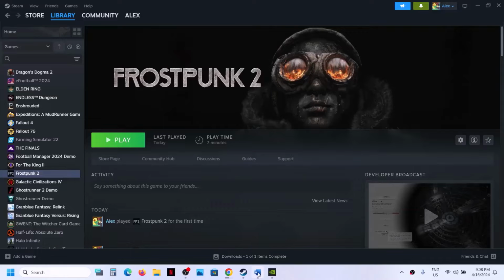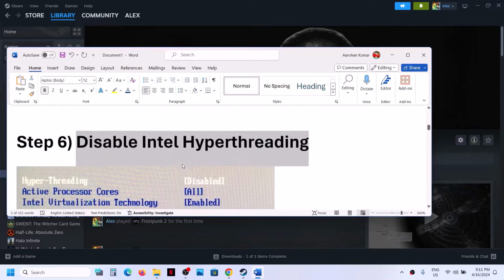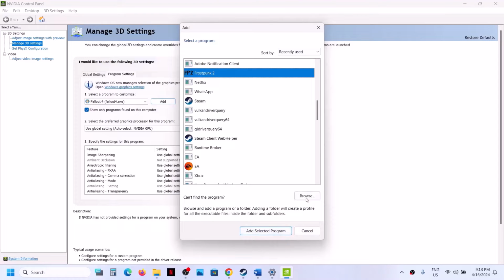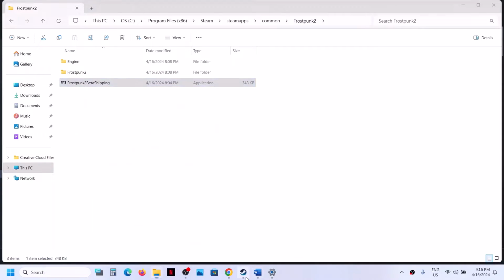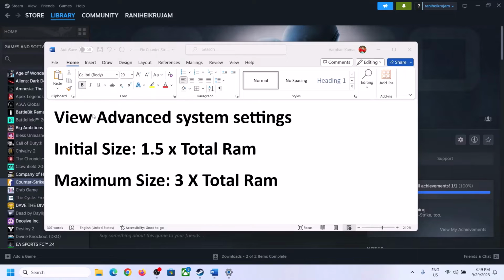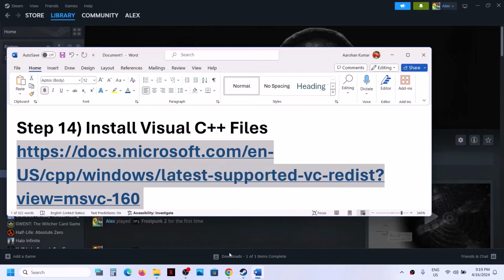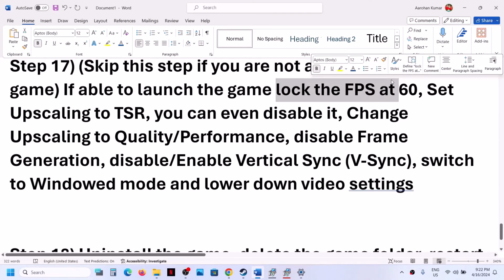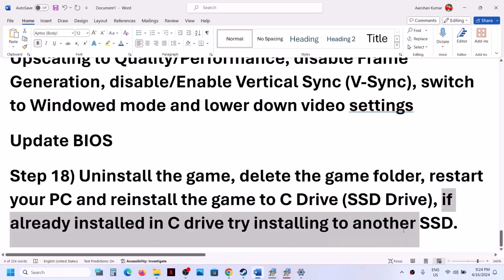Fix Frostpunk 2 DirectX Error DXGI_ERROR_DEVICE_REMOVED/DXGI_ERROR_DEVICE_HUNG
How to Fix Frostpunk 2 DirectX Error DXGI_ERROR_DEVICE_REMOVED/DXGI_ERROR_DEVICE_HUNG
Step 1) Install the game on an SSD instead of HDD
Step 3) Delete the Config folder.
Step 4) Disable GeForce experience optimization.
Step 5) Try -dx12/-d3d12/-dx11/-d3d11 in launch options.
Step 6) Disable Intel Hyperthreading
Step 8) Run the game on dedicated graphics card, set OpenGL Rendering GPU to Your dedicated Nvidia GPU
Step 12) Roll back graphics card driver to older versions
Step 17) (Skip this step if you are not able to launch the game) If able to launch the game lock the FPS at 60, Set Upscaling to TSR, you can even disable it, Change Upscaling to Quality/Performance, disable Frame Generation, disable/Enable Vertical Sync (V-Sync), switch to Windowed mode and lower down video settings
Update BIOS